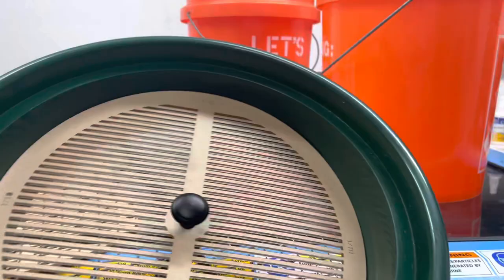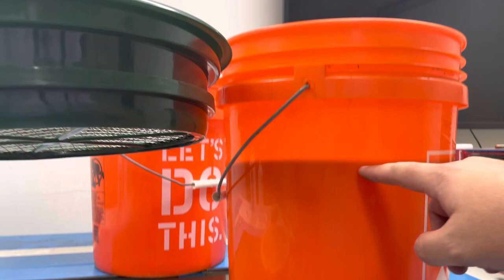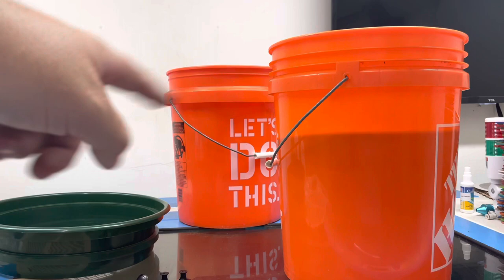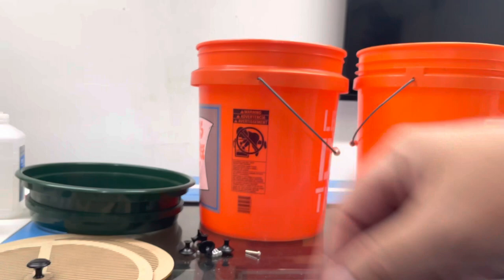No need for green bucket sifters anymore!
Mealworm farmers usually use the green bucket sifters from Amazon (tinyurl.com)

My round sifter inserts were designed for these green trays. But this video shows a neat trick that helps you bypass the green sifters altogether!

music, as always, with permission from davidcuttermusic.com